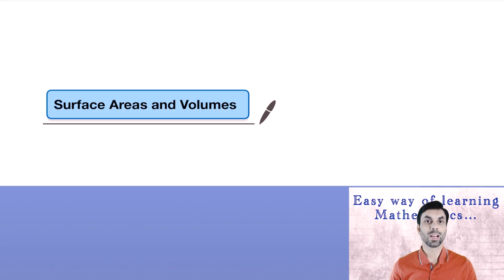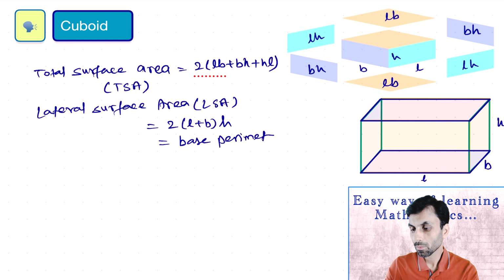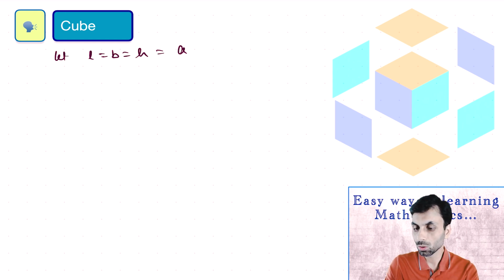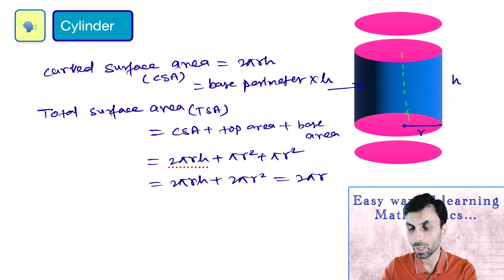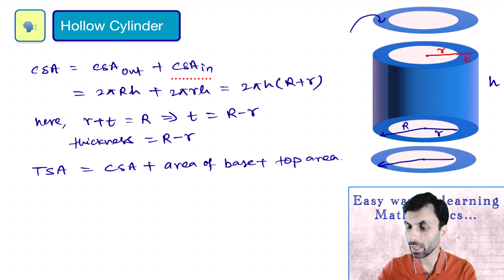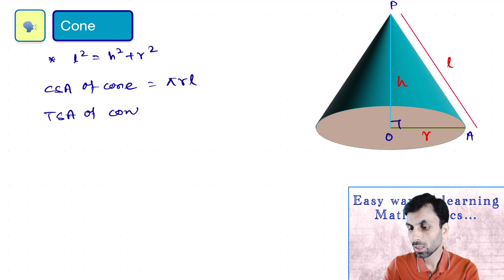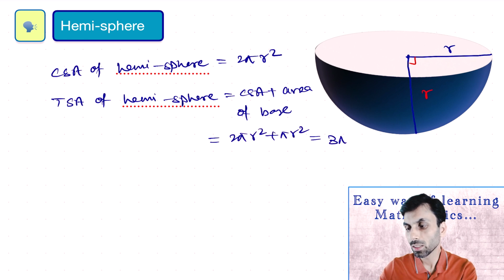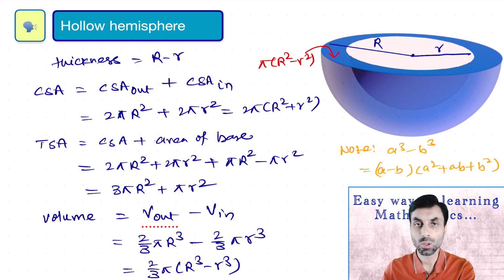SURFACE AREAS AND VOLUMES | CONCEPTS & FORMULAE | CLASS 10 | CHAPTER 12 | MATHEMATICS | PART 01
Based on updated NCERT Syllabus | Lecture | Theory | Concepts | Board Quick Revision |